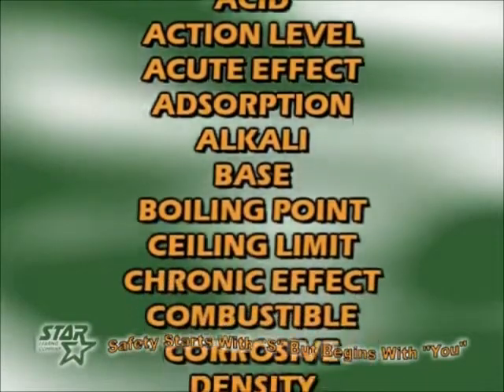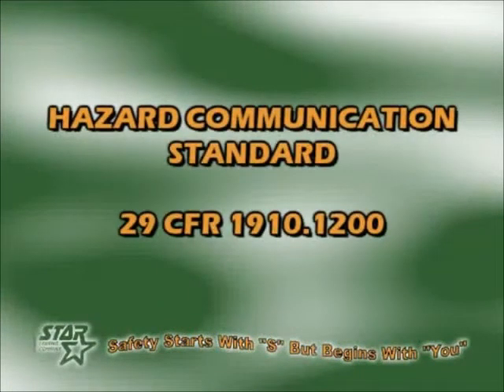Introduction To HAZCOM at TA/TAPS/TASG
A basic introduction to HAZCOM.  Though our companies operate in a wide variety of workplaces, from offices, to fab shops to client manufacturing facilities, basic HAZCOM principles are important for all employees to know.